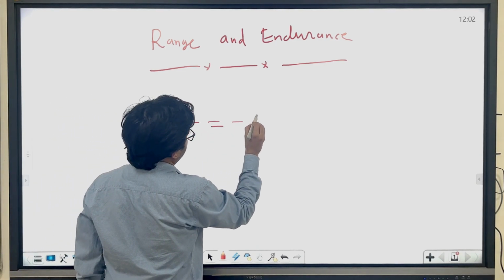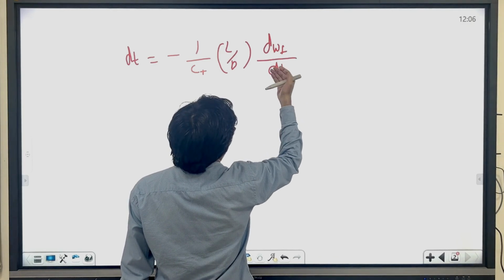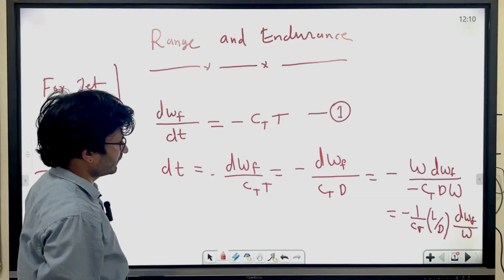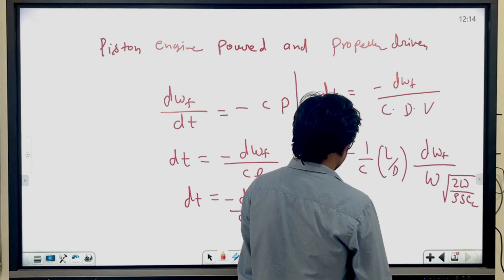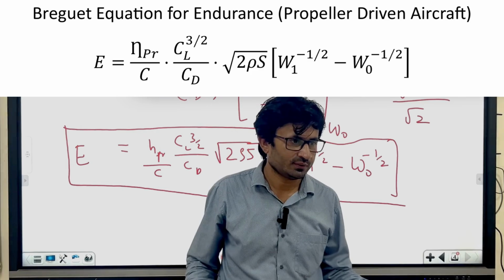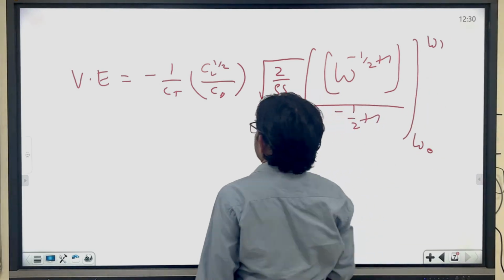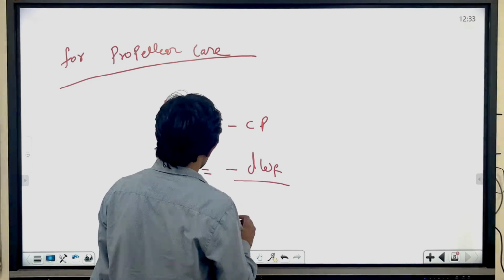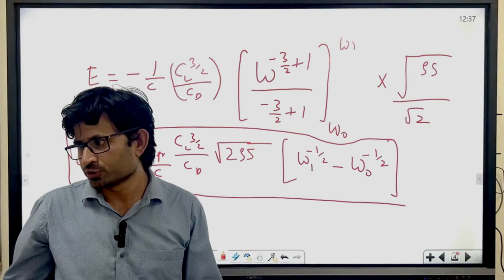Lecture 7 | Aircraft Performance in Cruise (Pt. 3) | Aircraft Performance by Dr. Salahudden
We will cover the following in this lecture:

-Range and endurance of propeller driven aircraft
-Range and endurance of jet driven aircraft
-Maximum range and endurance condition